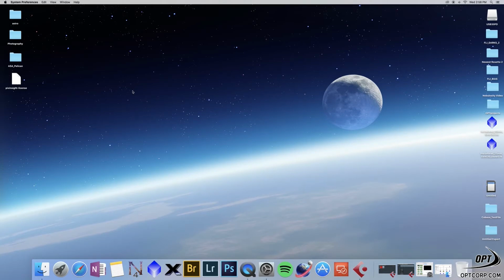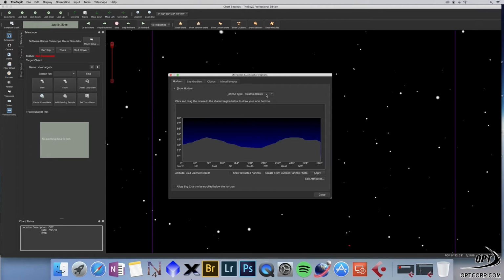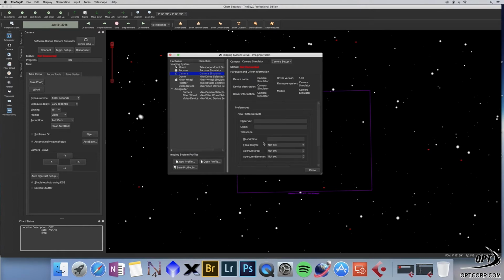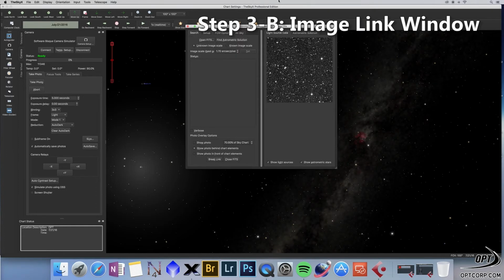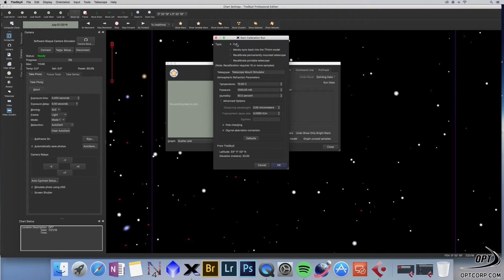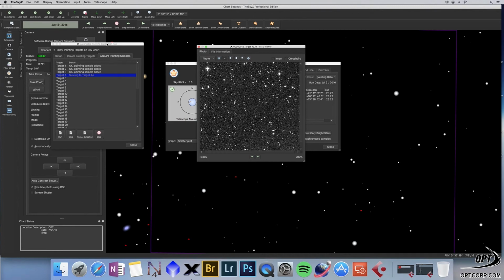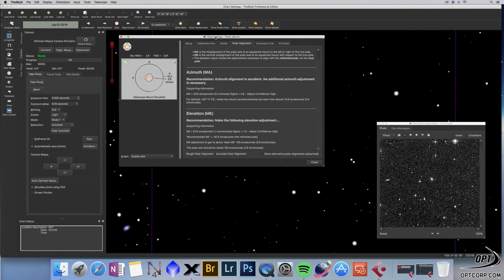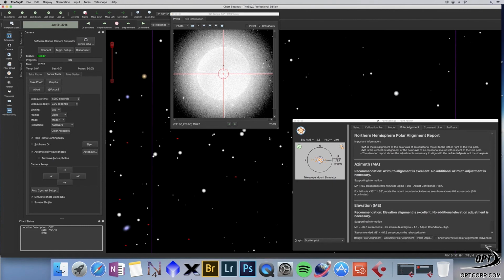Creating TPoints in TheSkyX for Better Tracking with Charles Walker- OPT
In this video, Charles Walker shows you how to create a TPoint model in TheSkyX for better pointing and tracking accuracy.

OPT - The Telescope Authority since 1947
Telescope equipment? Astrohotography gear? Professional Astronomy? We help with it all.
Let's get social!